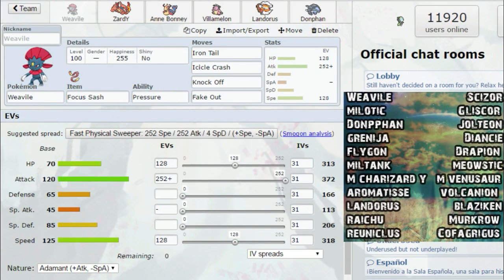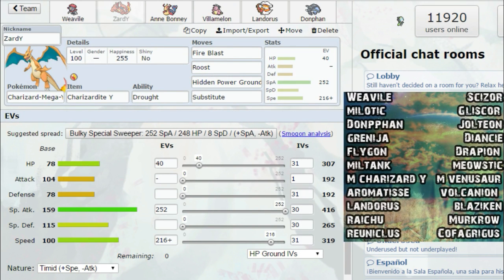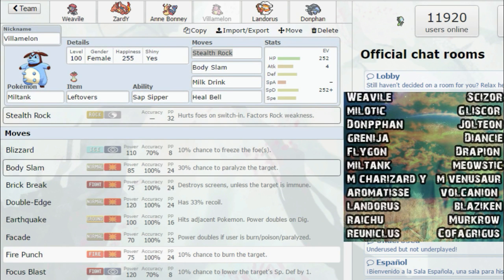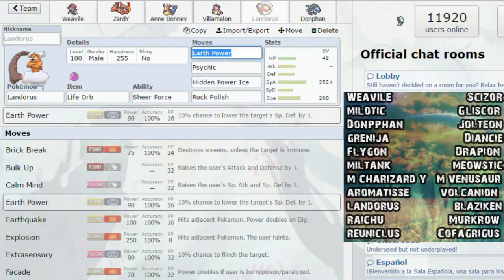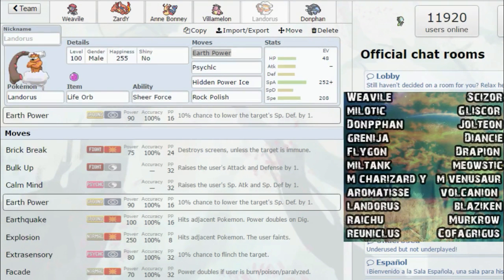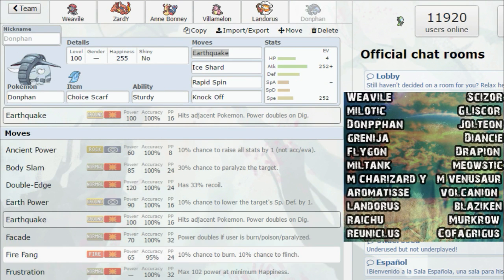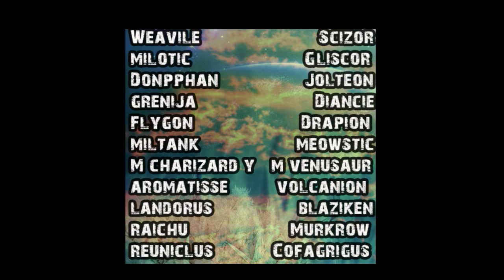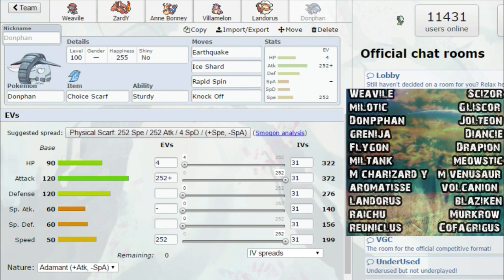PCL Week 2 Teambuilder vs Gulf Cost Gatrs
My teambuilder for week 2.